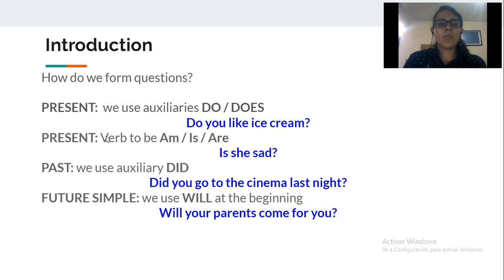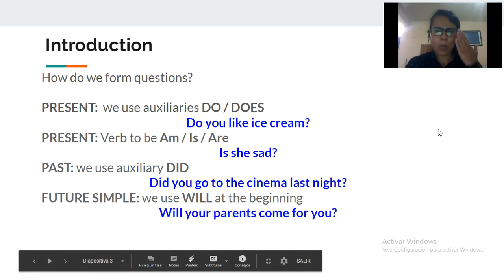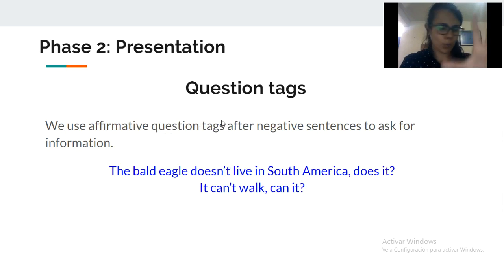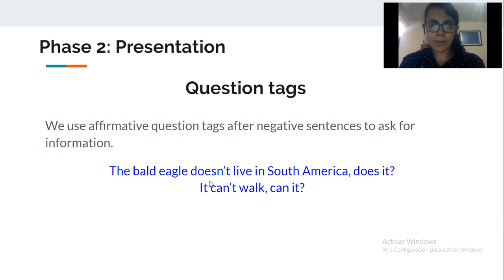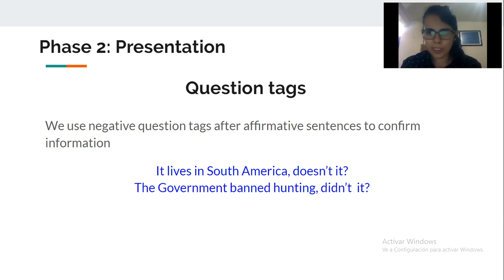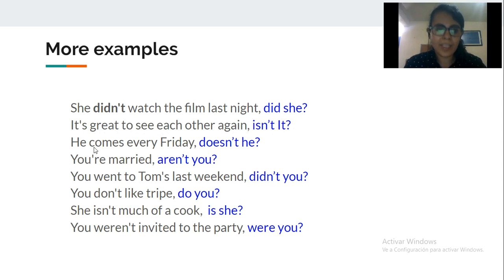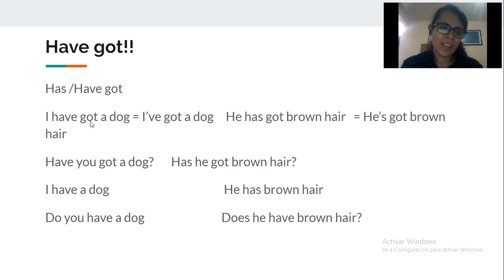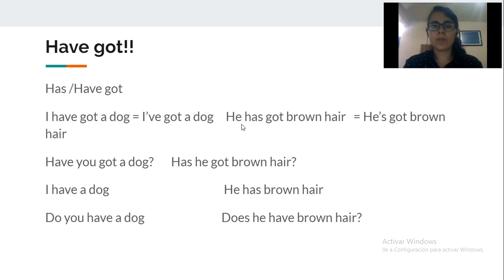Question Tags (Introduction and Presentation Phase)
How do we form the question tags?